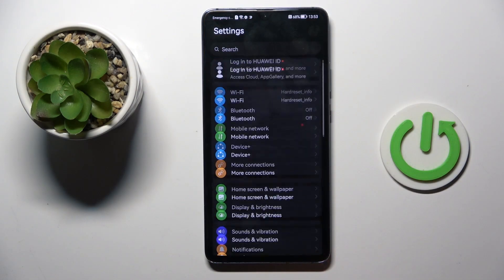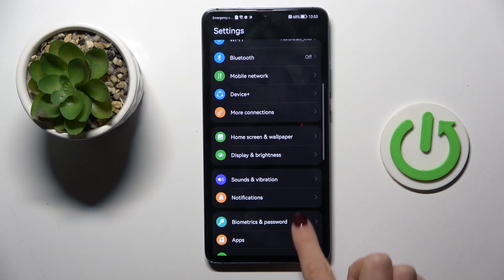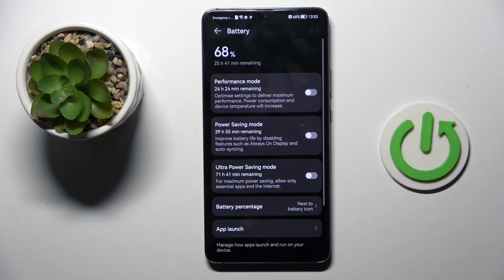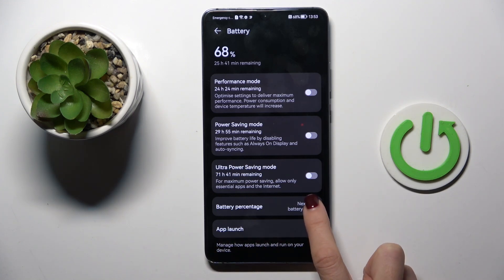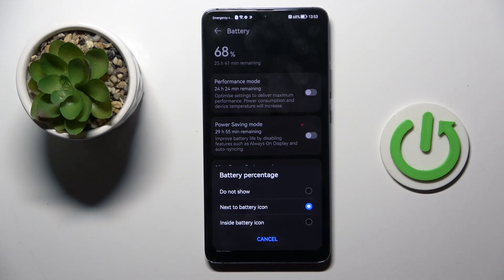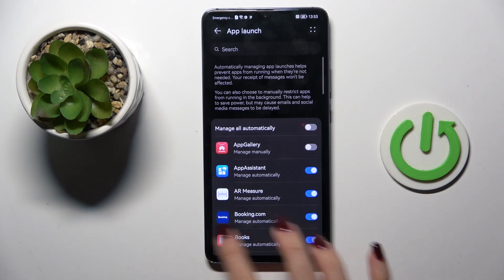How to Show Battery Percentage on Huawei Mate 20 X | Display Your Battery Level in the Status Bar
In this tutorial, we’ll show you how to display the battery percentage on your Huawei Mate 20 X. Knowing your battery level at a glance can help you manage your device usage more effectively. Follow our step-by-step instructions to easily enable the battery percentage indicator in the status bar, so you can keep track of your battery life and avoid unexpected shutdowns.

How to show battery percentage on Huawei Mate 20 X?
How to display your battery level in the status bar on Huawei Mate 20 X?
How to customize battery settings on Huawei Mate 20 X?